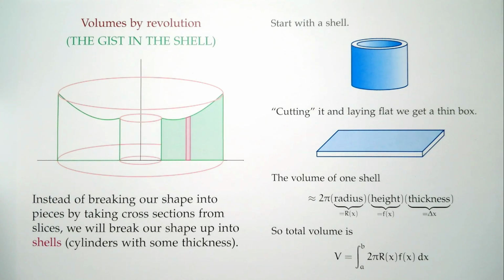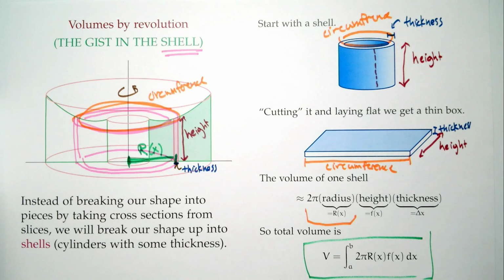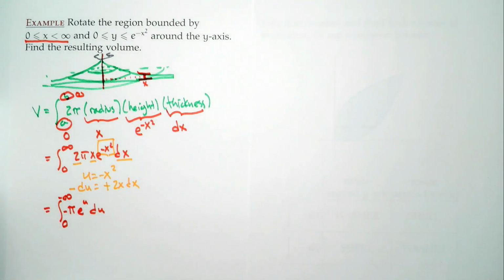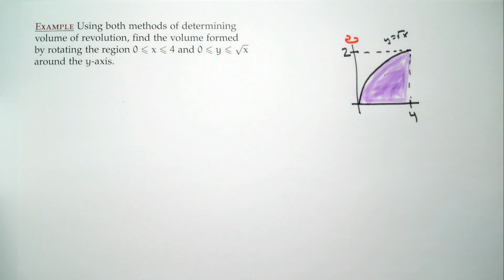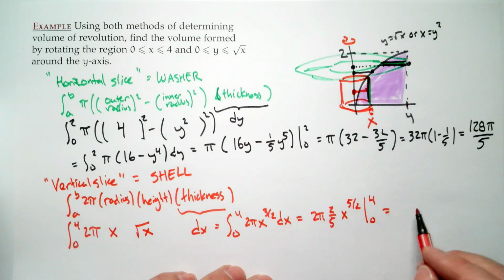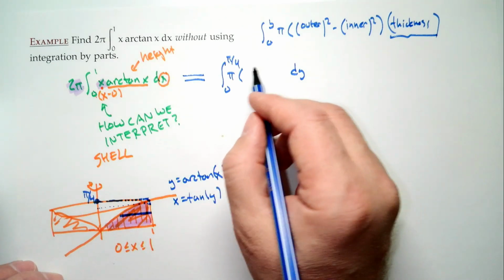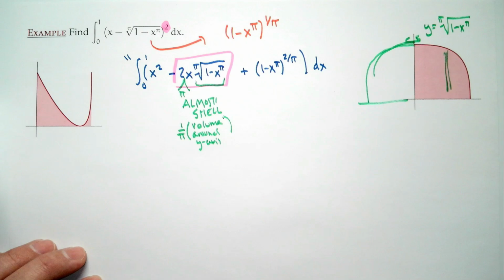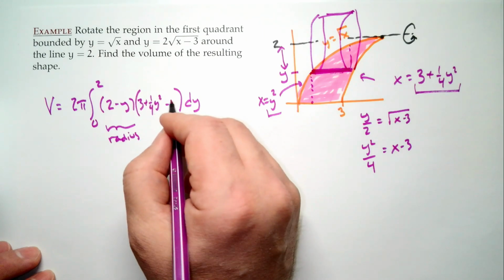Calculus 2, Session 11 -- Volumes by Shell Method